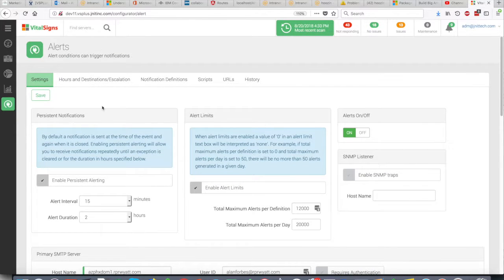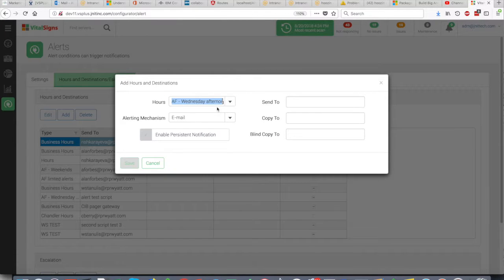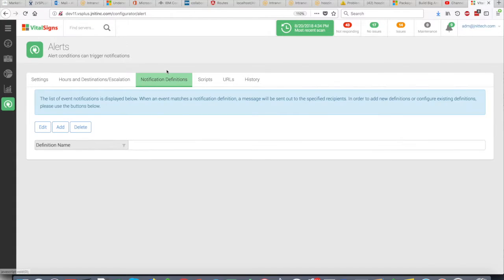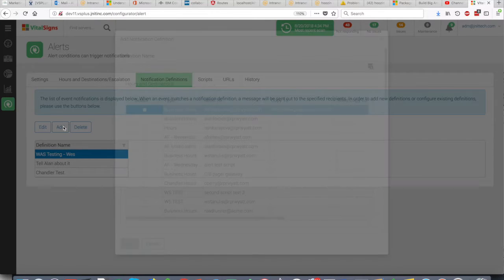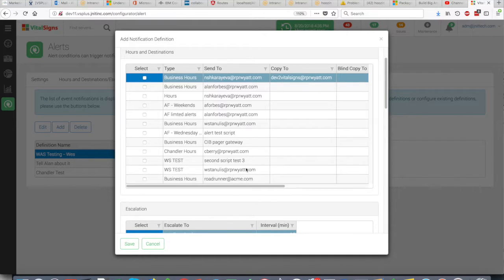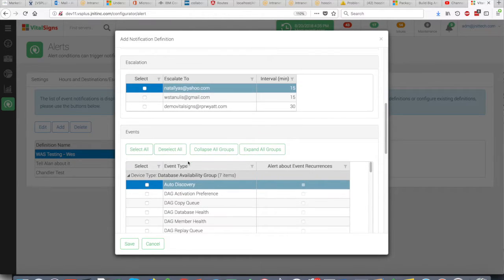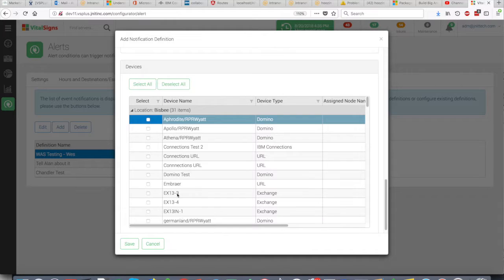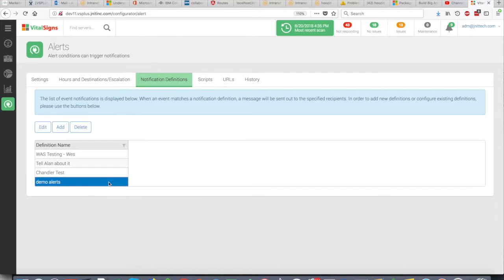Configuring Custom Alerts with VitalSigns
Configure completely customized alerts to proactively manage your IT environment.